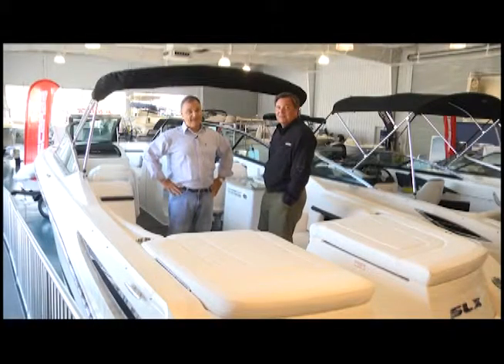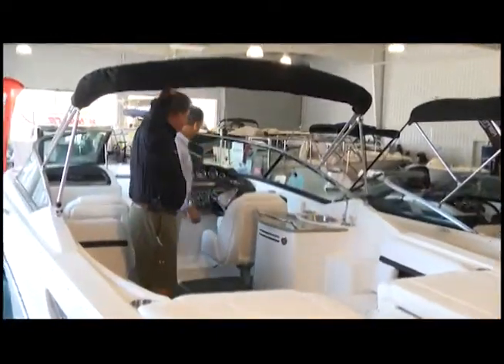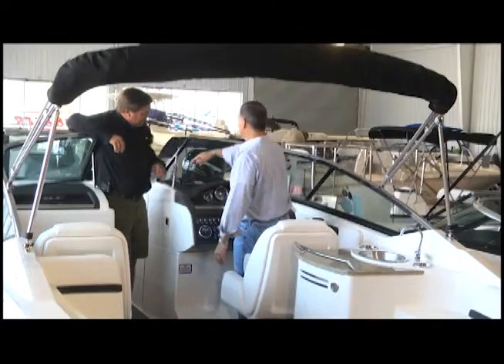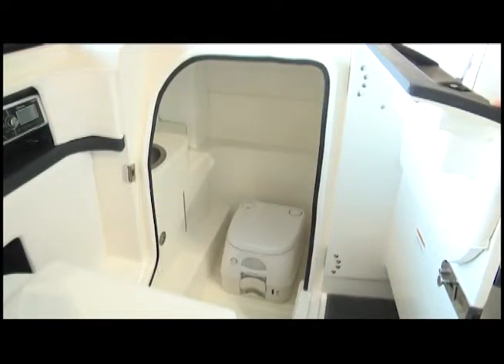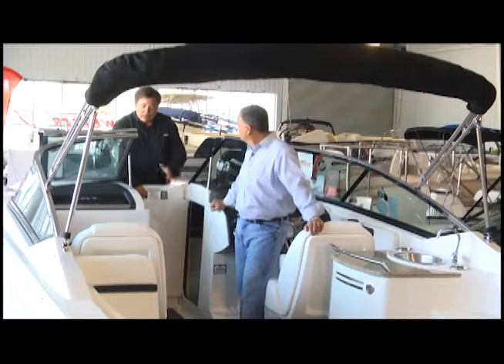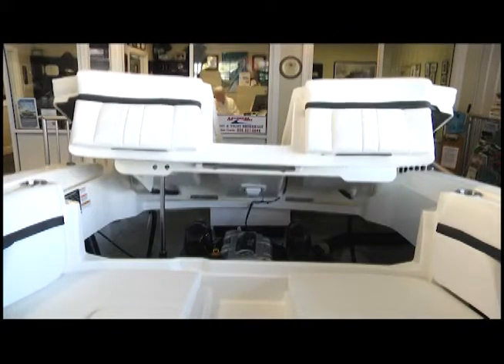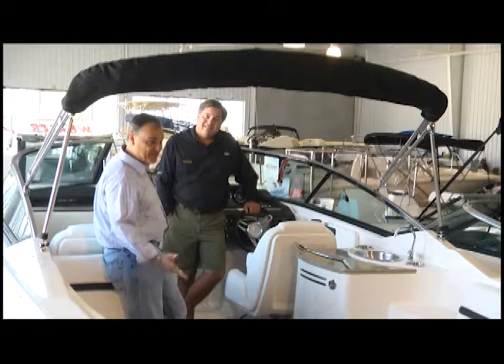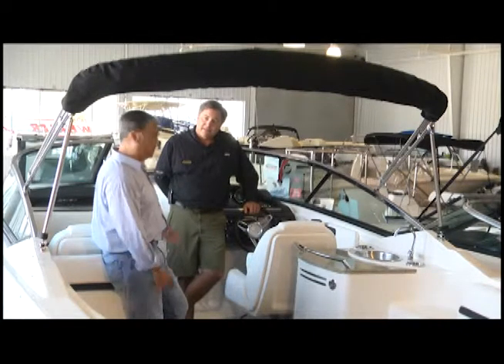Panama City's First Things on Wakin' Up With Don Arias - 3/26/15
Welcome to Wakin' Up with Don - Panama City's First Things in the Morning!

Wakin’ Up With Don creates an uplifting morning television viewing experience for Northwest Florida. Airing weekdays from 6:30 am on WPGX-TV, Fox 28, the show covers lighter stories such as lifestyle and entertainment as well as human interest stories. The show appeals to viewer’s sense of community with stories promoting family life, good government and healthy living. Don’s morning show devotes a little more time to making viewers smile.

Guests and location shoots from around the Florida Panhandle keep local. The show is broadcast to Bay, Calhoun, Franklin, Gulf, Holmes, Jackson, Liberty, Walton and Washington counties.